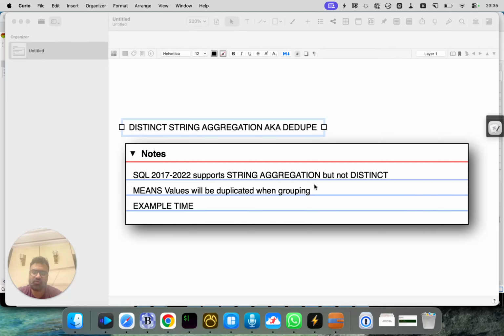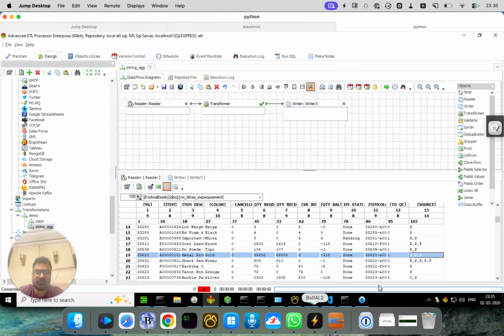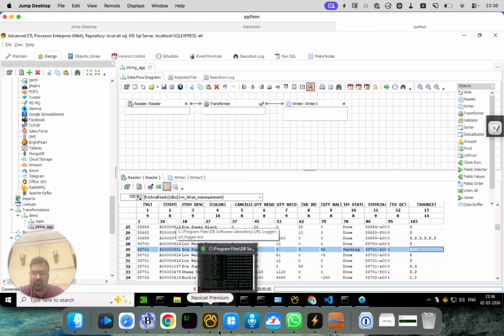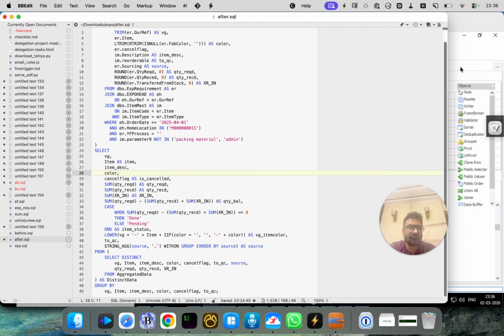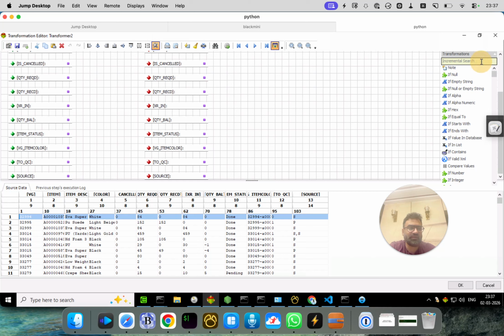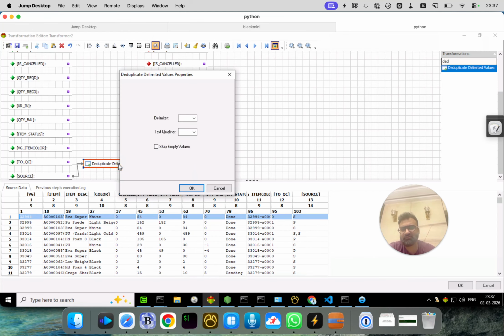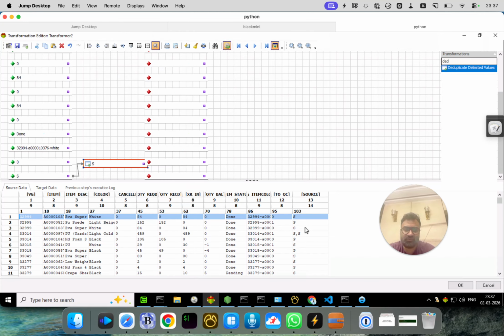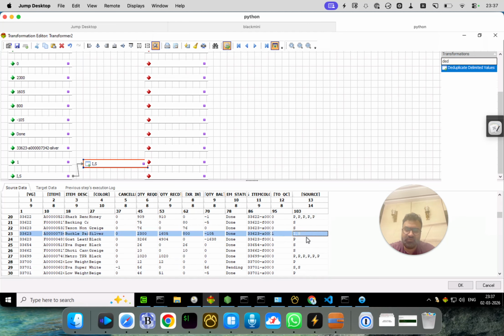Simplifying Distinct String Aggregation | Advanced ETL Processor Tutorial 🎥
In this video, we demonstrate how to simplify distinct string aggregation

📌 *Got questions?*
Ask them on our support forum!